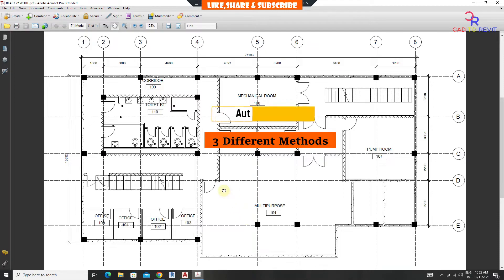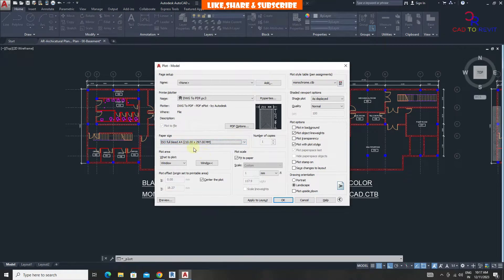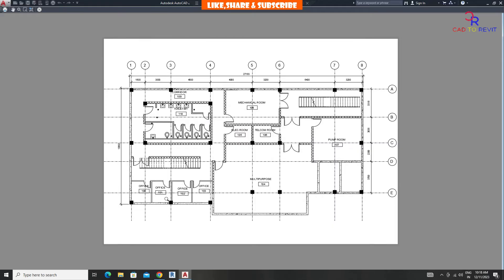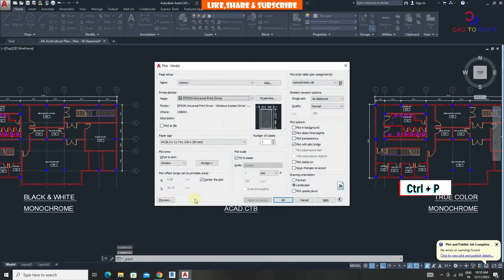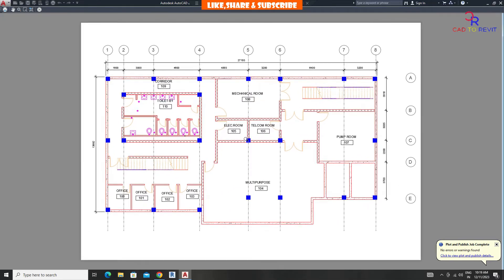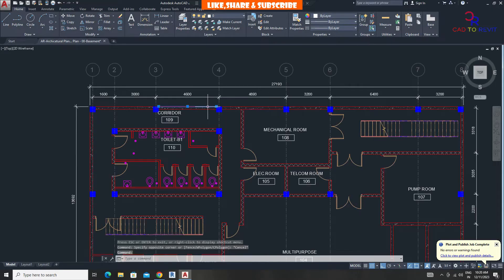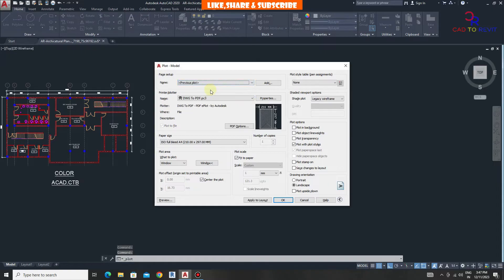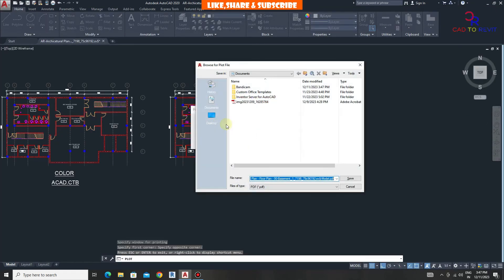How to Convert AutoCAD To PDF | Dwg To Pdf | 3 Methods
Hello Guys In This Video You'll Learn How To Convert Dwg To PDF AutoCAD

YOUR QUIRES:
How to Convert AutoCAD To PDF
How to Convert DWG To PDF From Auto CAD
Dwg To Pdf
How do I save an AutoCAD drawing as a PDF
Can we convert PDF file to DWG
What app converts DWG to PDF